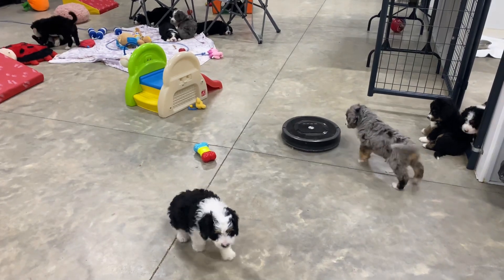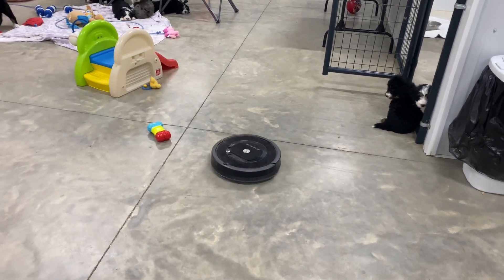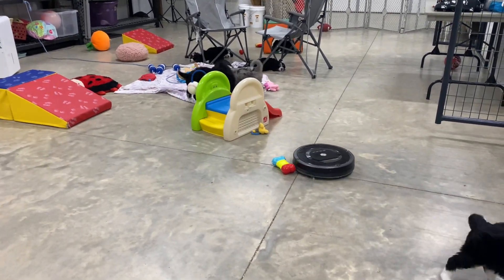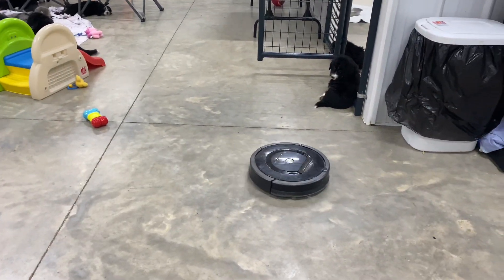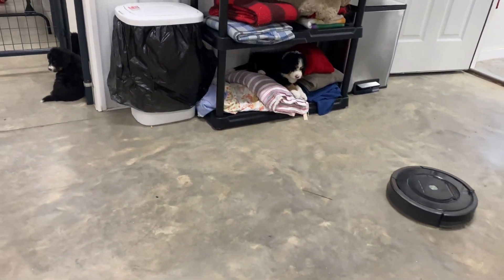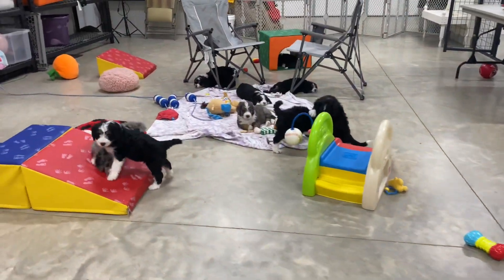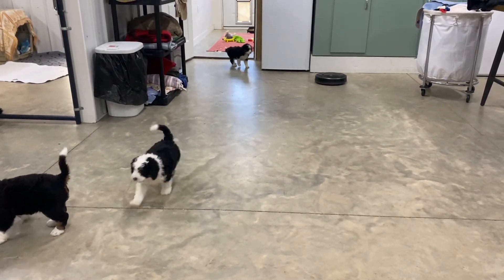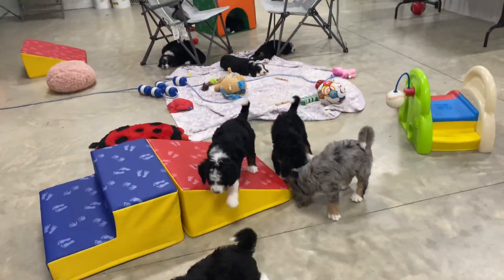Rolling Stones & Bakers dozen litters meet Roomba!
Houston x Kinder litter
Blossom x Austin litter

Bernedoodlebliss.com